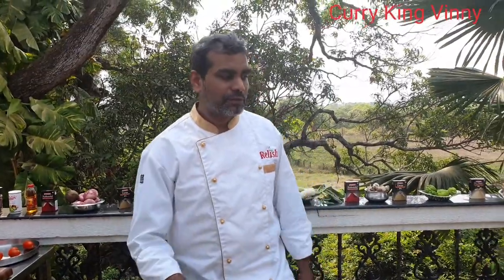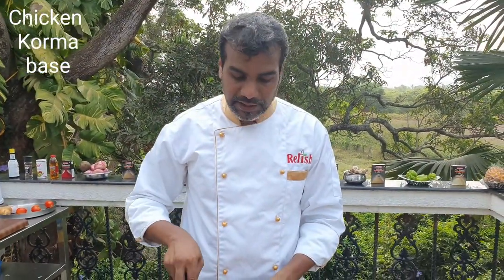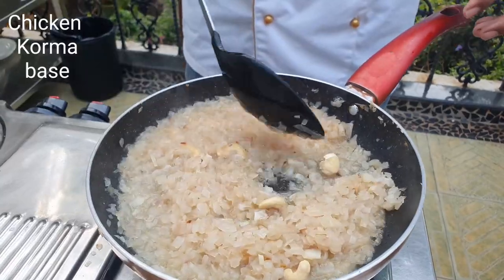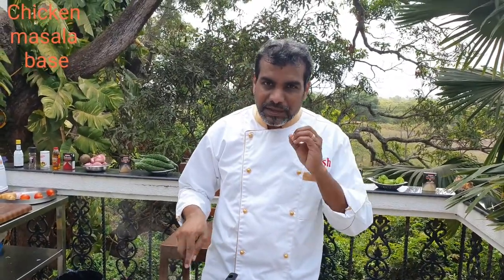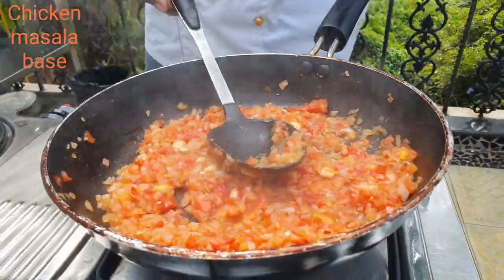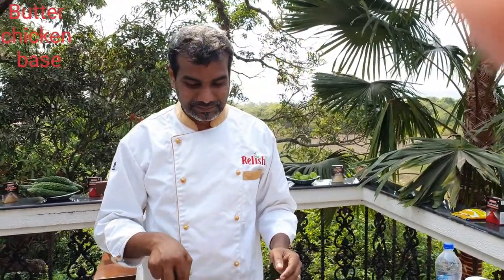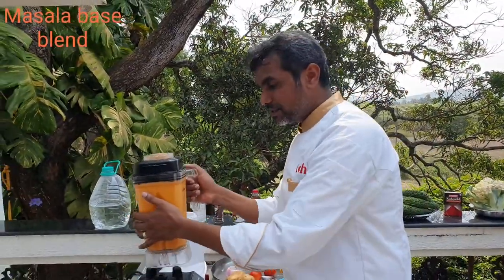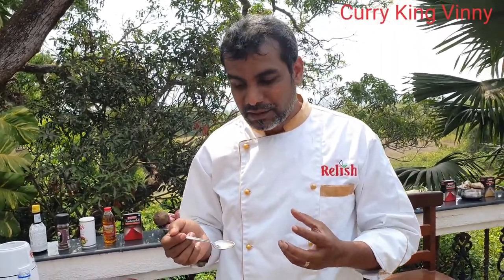Quick n easy bases to your favorite curries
A quick and easy breakdown of the 5 essential ingredients that are required to make your favorite curry sauces.

No experience or skill required to make incredible tasting curries with a simple and quick step-by-step process.